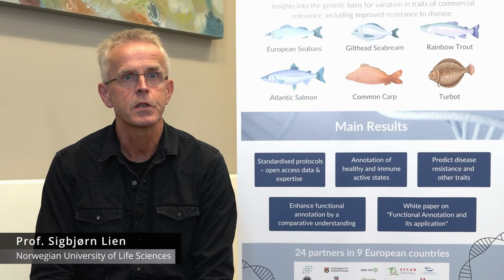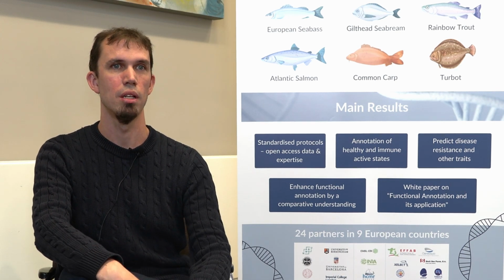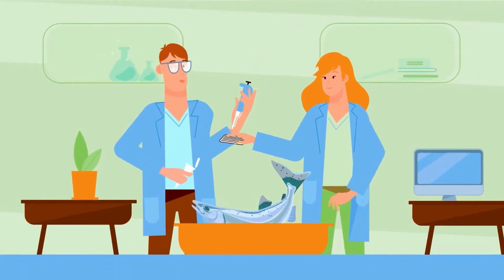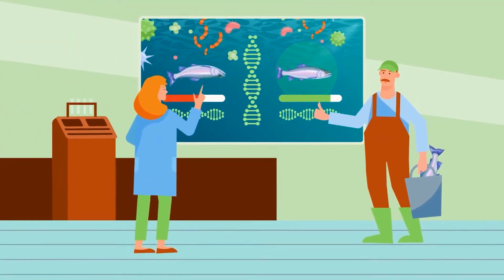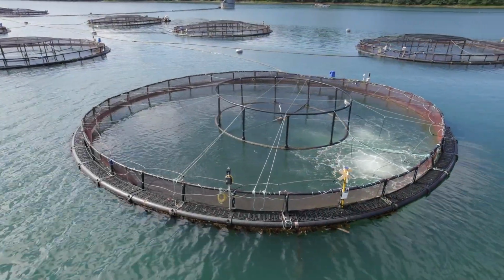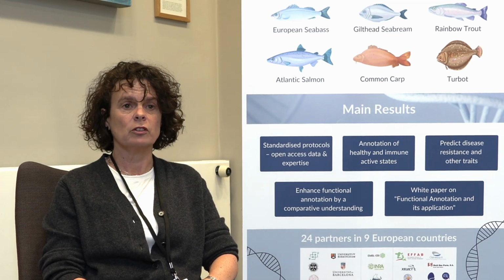AQUA FAANG Final Conference - Project summary